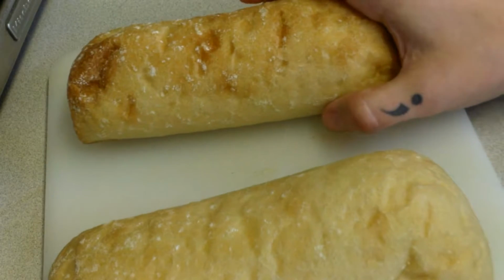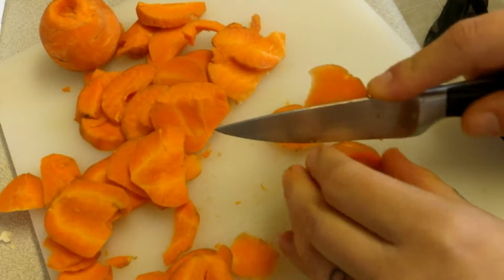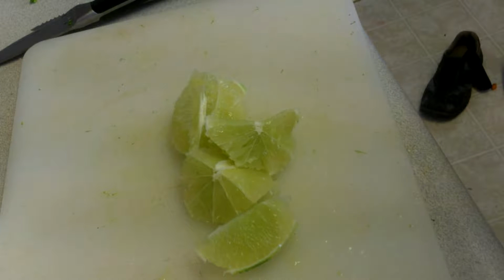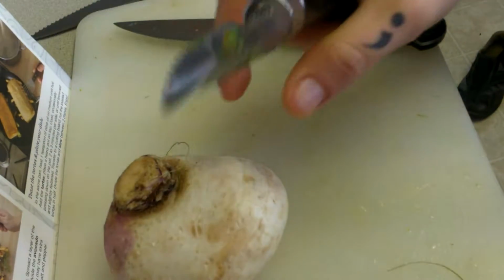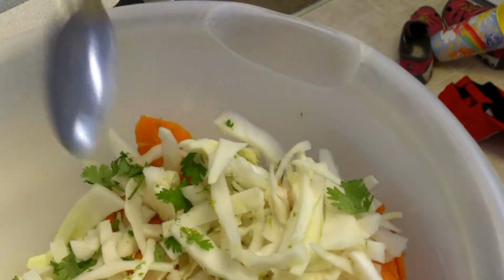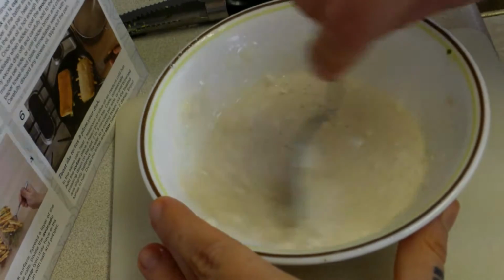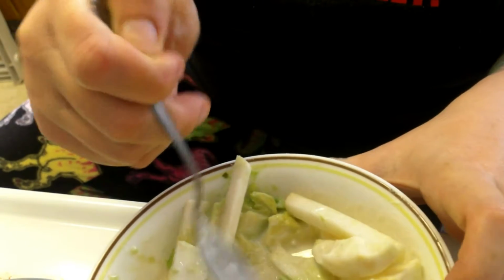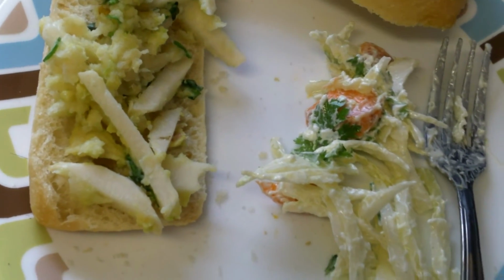Meals Monday: Blue Apron first try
I am giving this food delivery service a try!